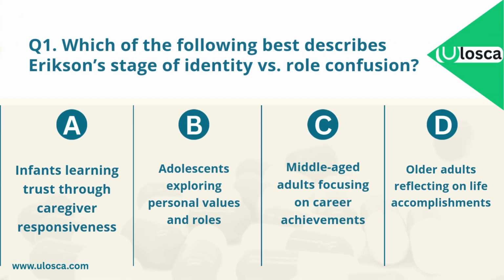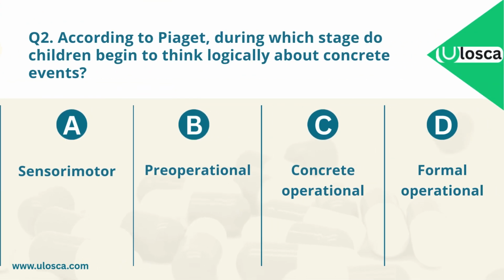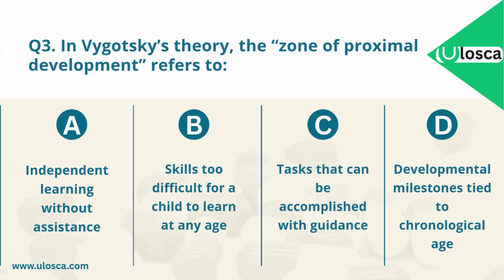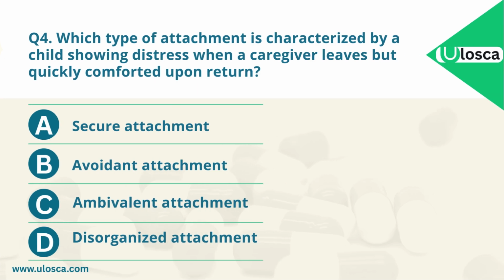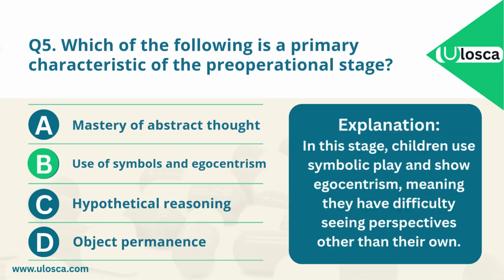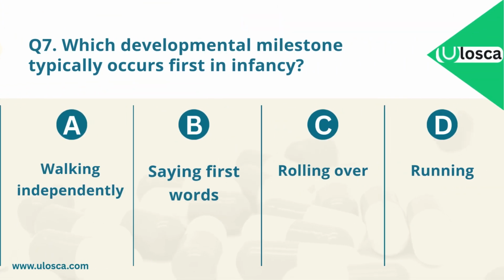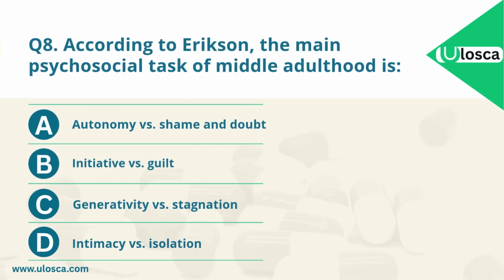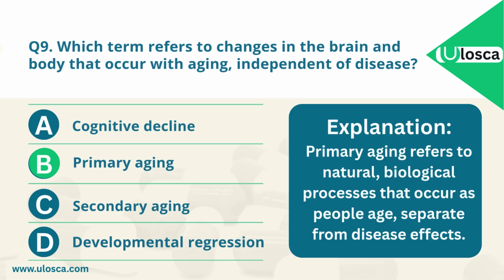Human Growth and Development (D202) practice questions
Ready to excel in WGU’s D202 Human Growth and Development course? This session is built to help you master the key concepts of developmental psychology and succeed in your D202 assessments.

In this video, you’ll get:
✅ Real D202-style practice questions
✅ Key topics explained: physical, cognitive, social, and emotional development across the lifespan
✅ Step-by-step breakdowns of major developmental theories (Piaget, Erikson, Vygotsky, and more)
✅ Test-taking strategies to strengthen your recall and application skills
✅ Practical tips for connecting theory to real-world nursing and education scenarios

Why choose Ulosca for WGU courses?
At Ulosca, we provide:

Expert study guides tailored to WGU’s D202 Human Growth and Development

Practice tests that mirror real exam scenarios

Simple, clear explanations for every question

Full coverage of all course competencies

Take the next step toward success:
to access complete WGU D202 prep resources and build confidence for your exam today!

Make sure to:
🔗 Share with classmates preparing for D202